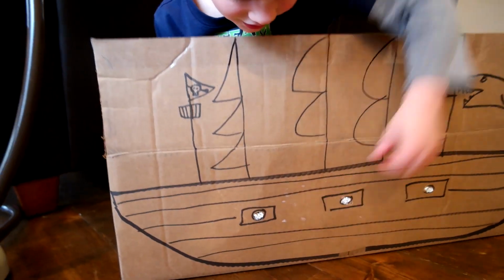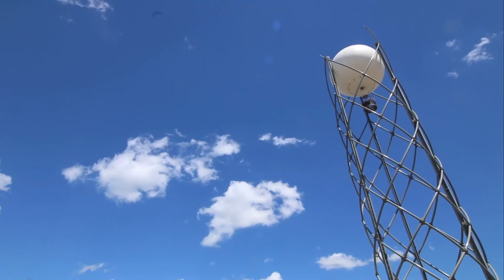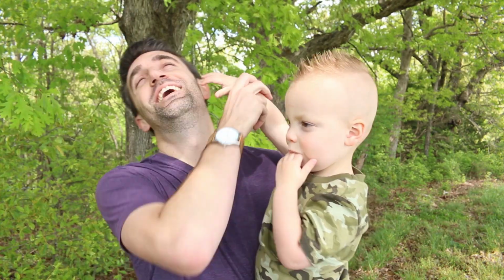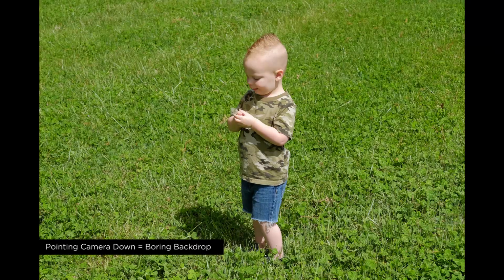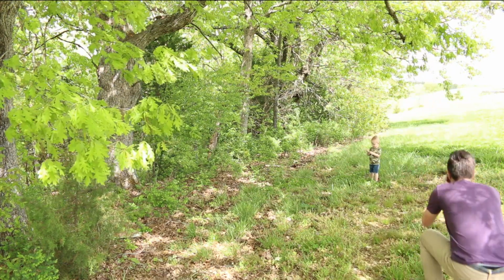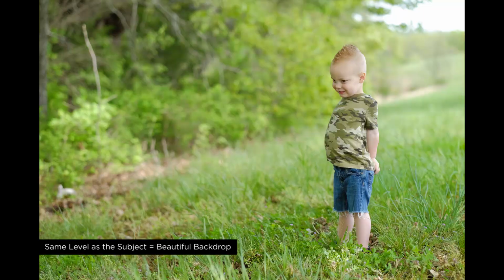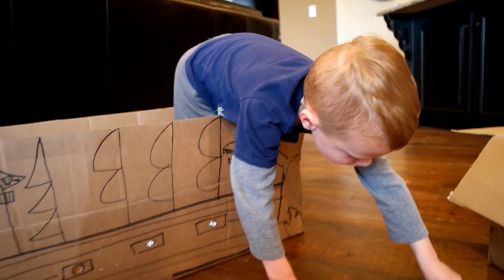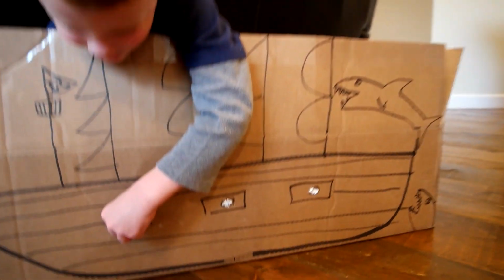How to Take Better Portraits in Bright Sunlight - Shoot from the Hip Photography Vlog (Ep #6)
Have you ever tried taking photos of kids, family or friends outside on a really bright day and struggled with squinting, harsh shadows and unflattering light?

If you want to dramatically improve the look and feel of your outdoor portraits, find some shade (tree, building, etc...). Shade evens out the light, reduces ugly shadows and allows the subject to have a natural expression.

In this episode, Zealand (my baby boy) and I run around an open field in the middle of the day. Probably the worst time to take pictures with the sun directly overhead.

Oh yeah, and I get photobombed by a tree. :)

Also, I want to personally thank those of you who leave a like or a comment each week. It means the world to me.

Happy clicking!